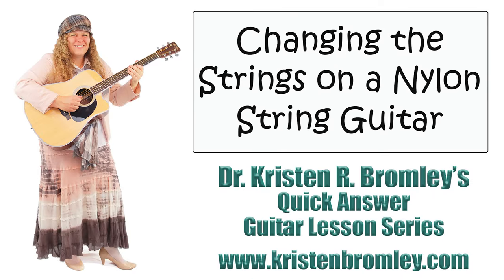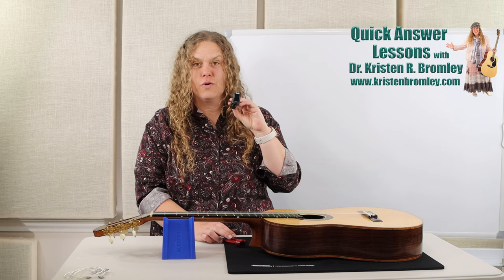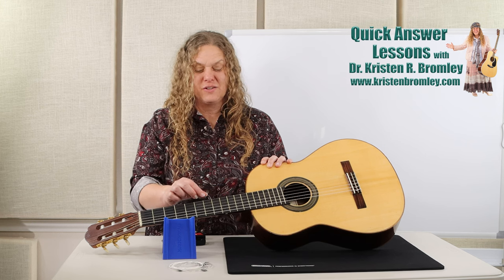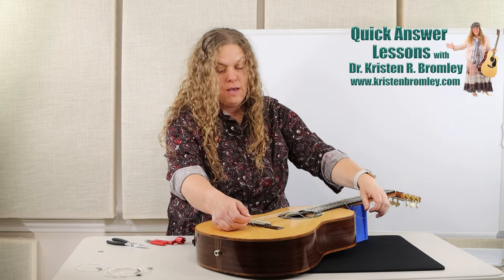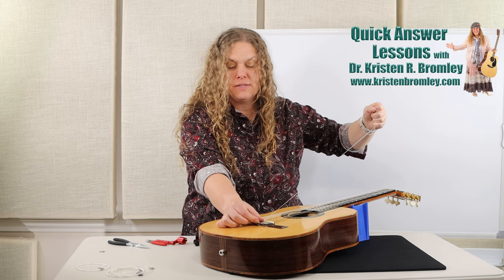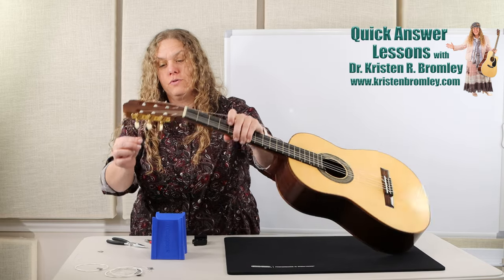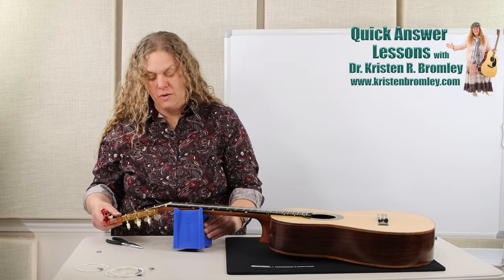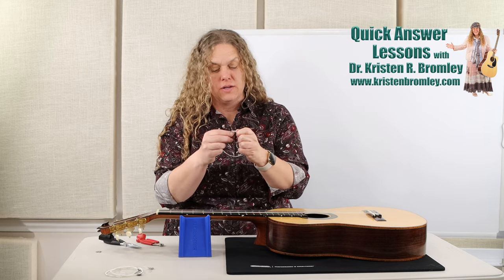Changing the Strings on a Nylon String Guitar - Quick Answer Lesson with Dr. Kristen R. Bromley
In this Quick Answer Guitar Lesson, Dr. Kristen R. Bromley explains and demonstrates how to change the strings on a nylon string guitar or a classical guitar.

Chords and Harmony Books 1 and 2 -

Tablature Book -

Note Reading Books 1 and 2 -